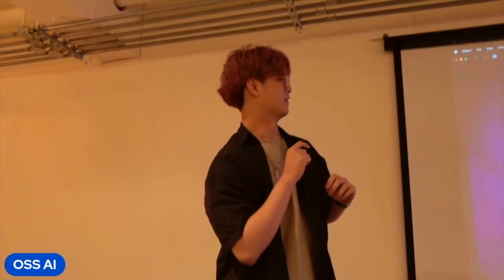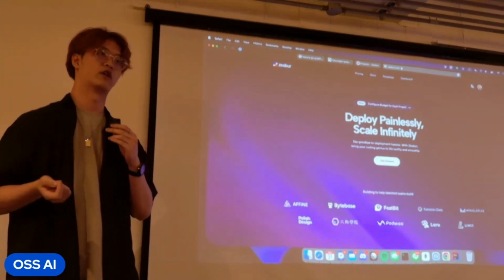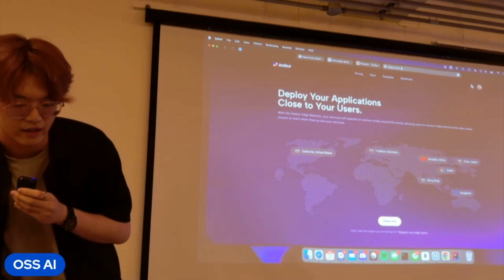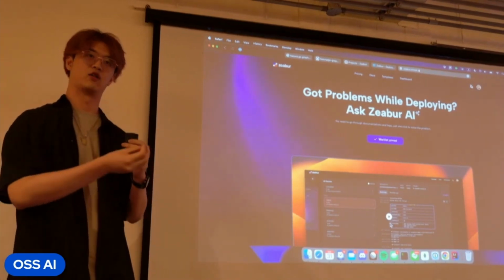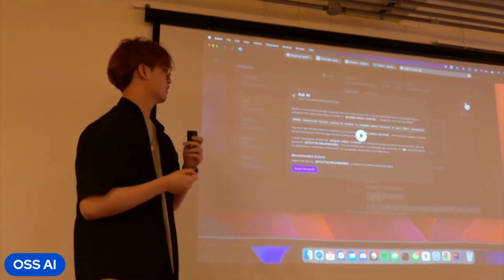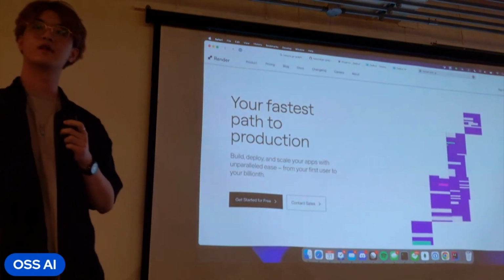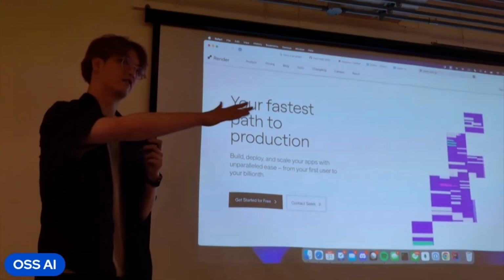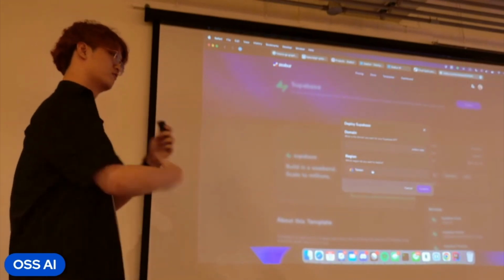Zeabur AI - Debug Deployment Errors with Ease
Got Problems While Deploying? Ask Zeabur AI!

No need to go through documentations and logs, just one click to solve the problem.